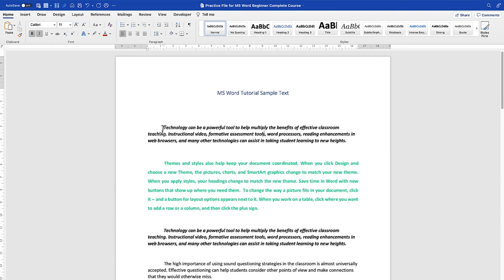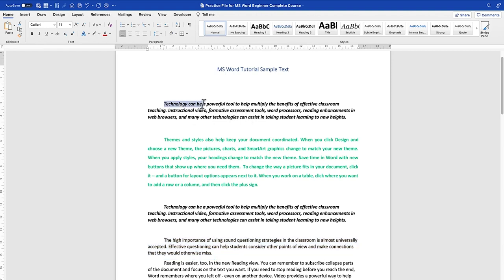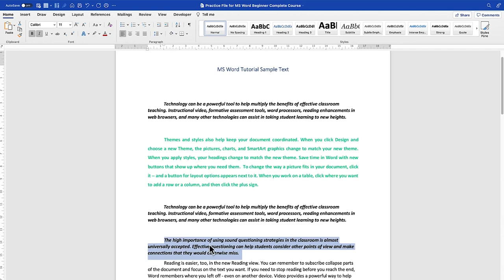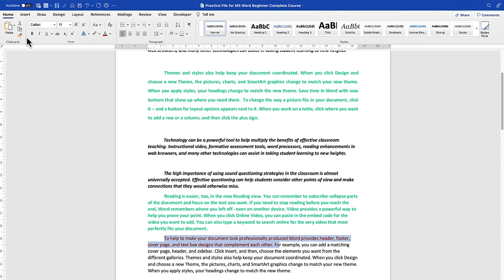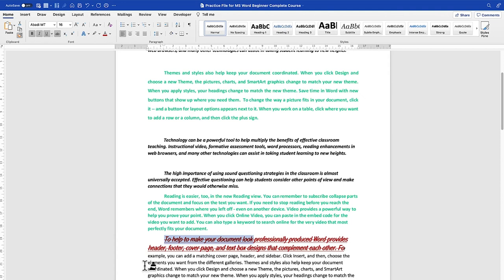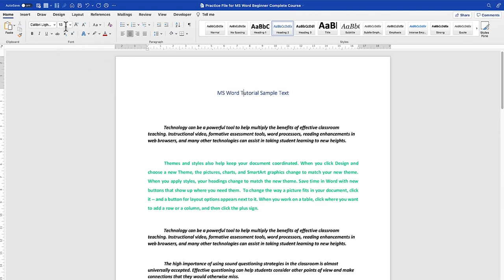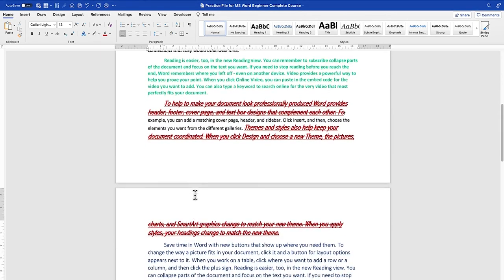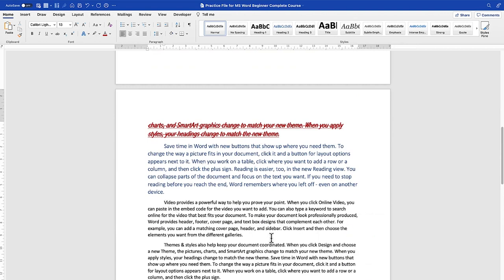How to use the Format Painter in Microsoft Word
In this video, you will learn how to use Format Painter to quickly apply the same formatting, such as color, font style, size, or border style, to multiple pieces of text or graphics. With a format painter, you can copy all of the formattings from one object and apply it to another one—think of it as copying and pasting for formatting.
This is part of a complete video tutorial on Microsoft word.